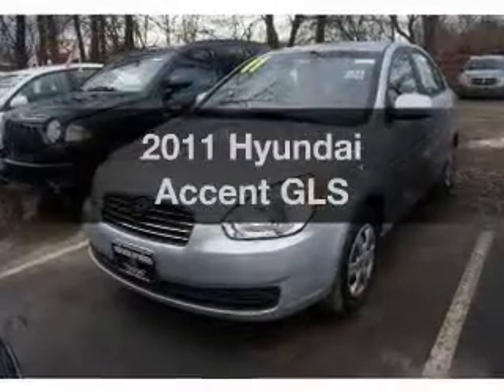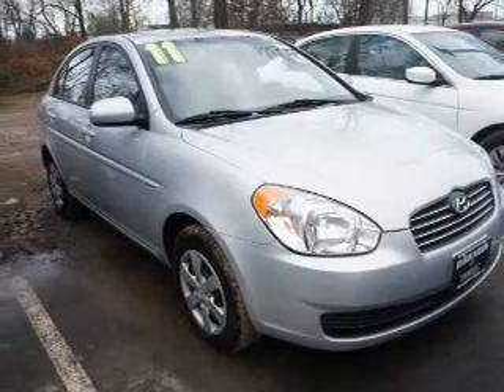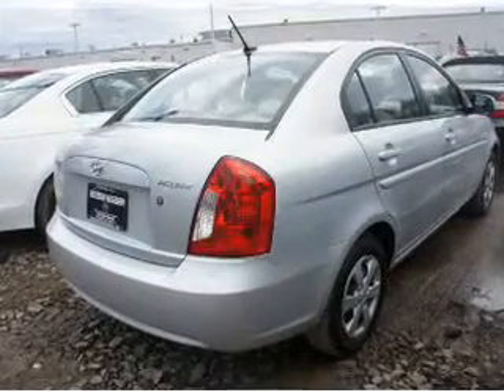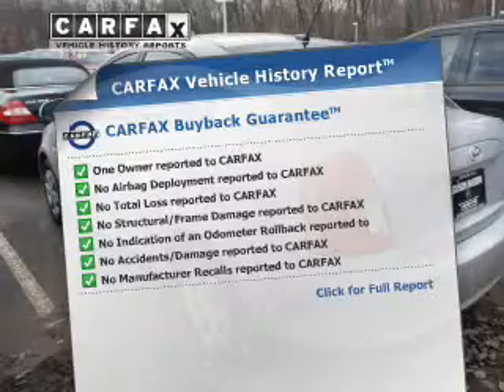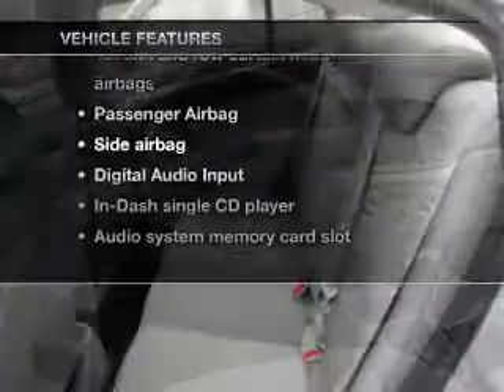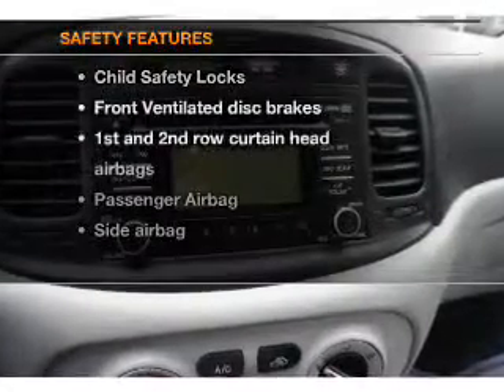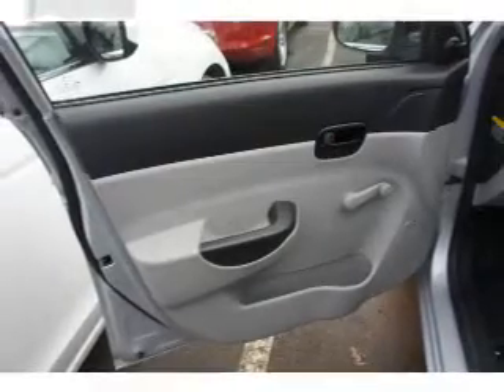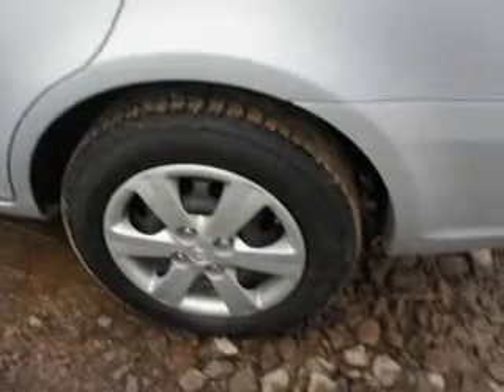2011 Hyundai Accent - Little Falls NJ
Year: 2011
Make: Hyundai
Model: Accent
Trim: GLS
Engine: 1.6 liter inline 4 cylinder 16 valve
Transmission: Automatic
Color: Platinum Silver
Mileage: 44030
Address: